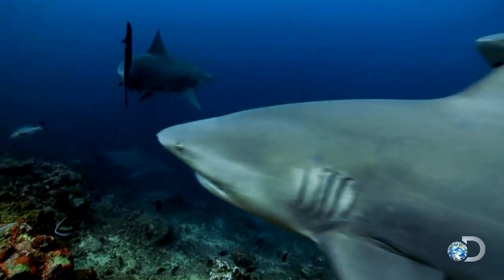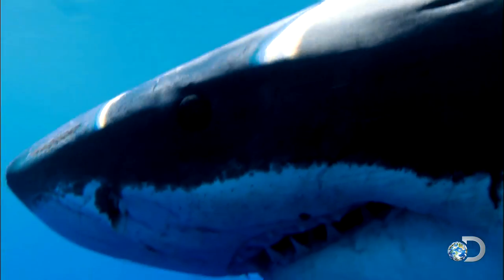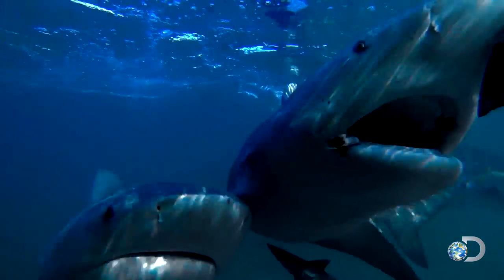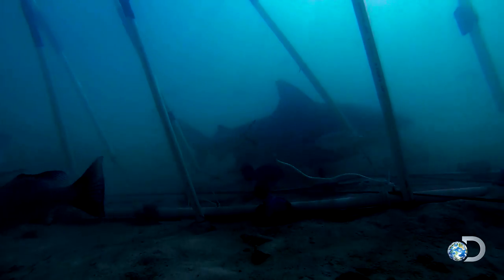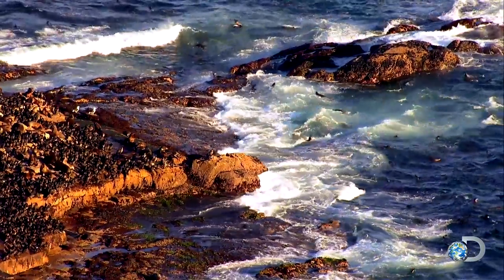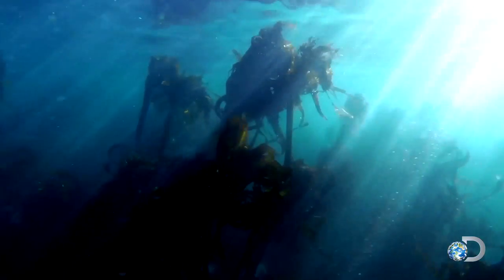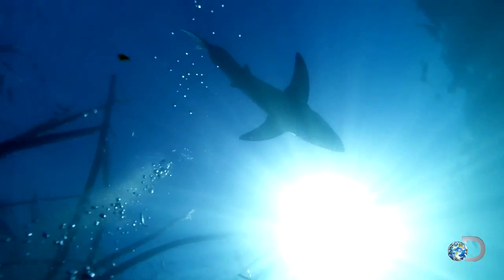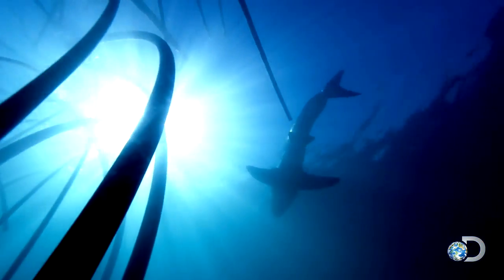Can Artificial "Kelp" Help Prevent Human-Shark Encounters?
Researchers are testing out magnetic barriers and artificial kelp to safely repel sharks and guard humans.

Can't get enough sharks? Visit the Discovery Sharkopedia to learn more about these fascinating creatures and find out how you can help in conservation efforts!